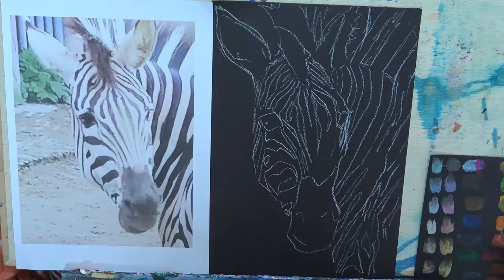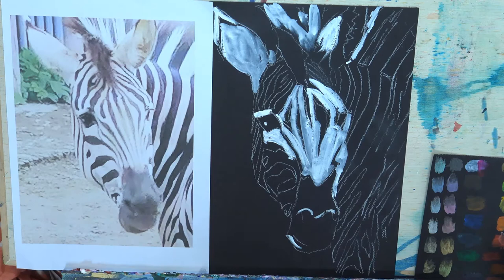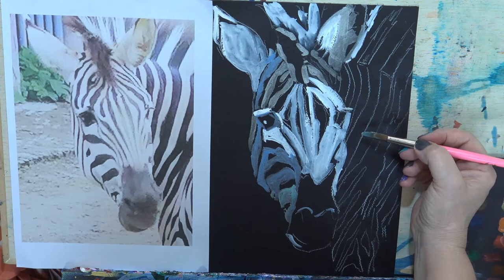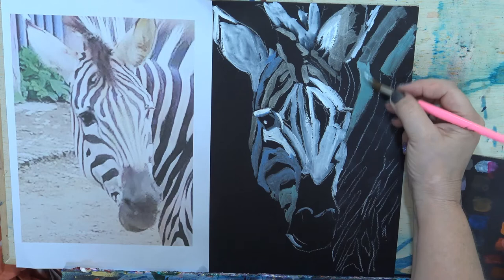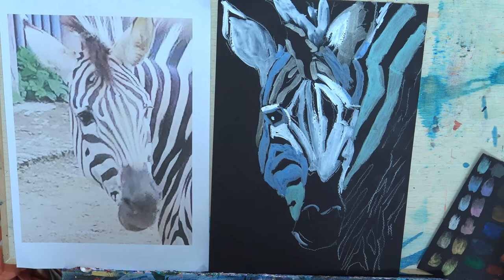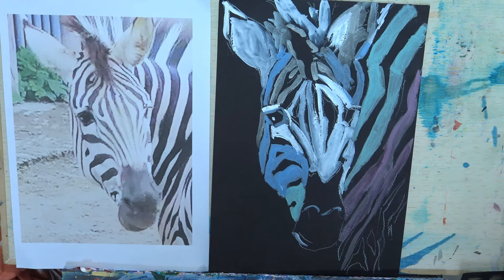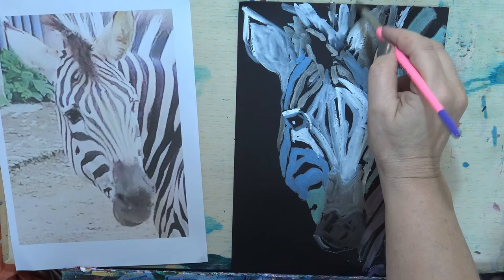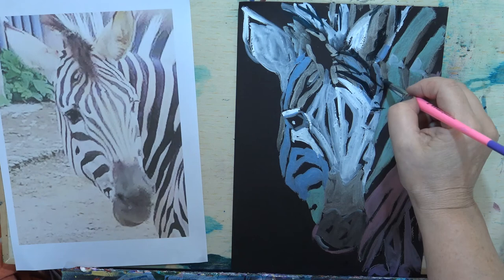Zebra, experimenting on black watercolour paper Marilyn Allis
This is an old trusted reference photograph I captured in China. I'm experimenting with Black watercolour paper and wondered how this would work, making a sort of rainbow zebra.